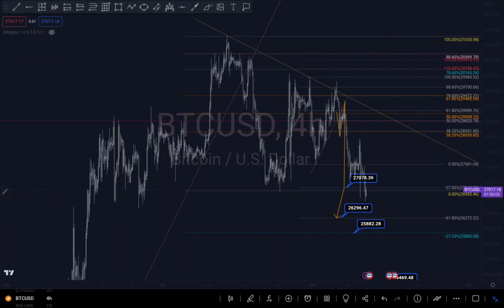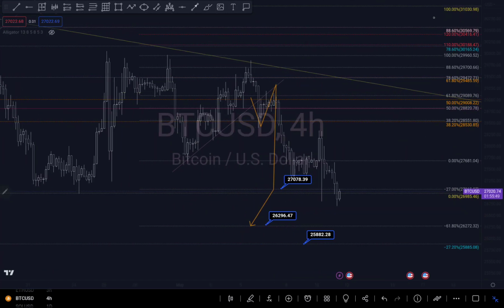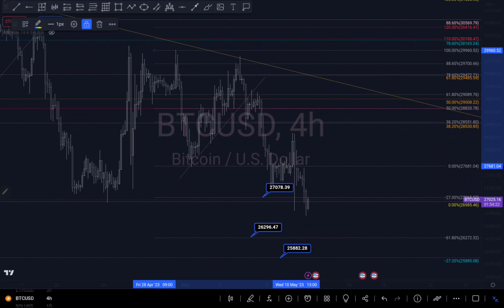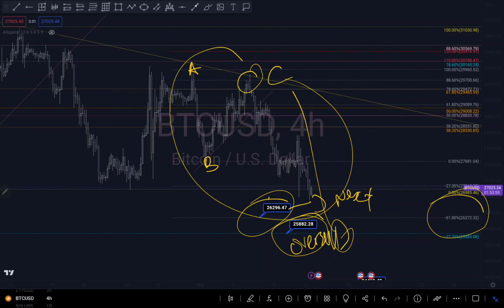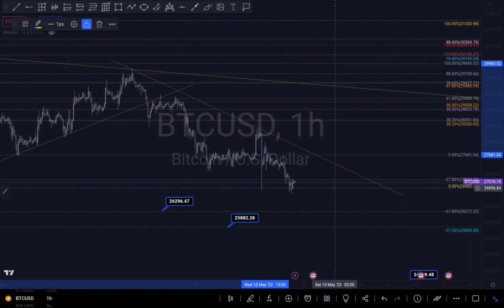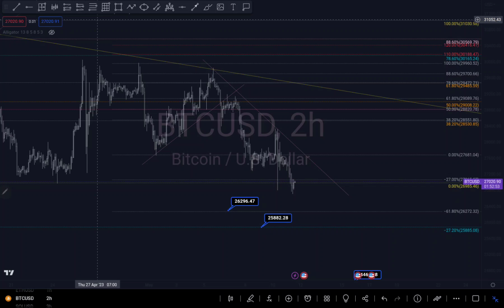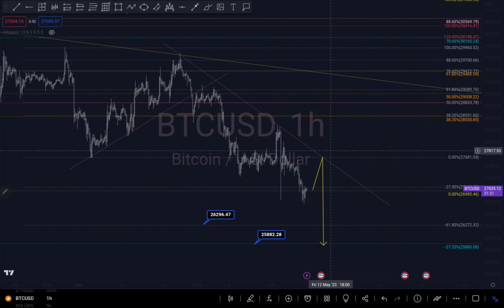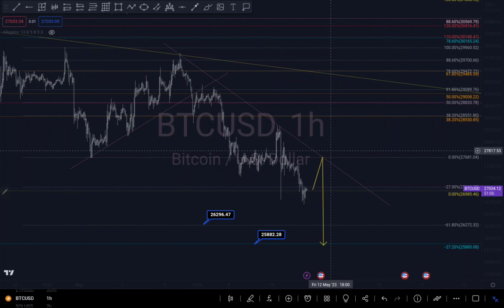BITCOIN Price Prediction News Today Using Technical Analysis/ Fibonacci